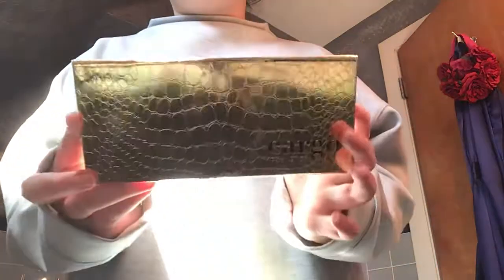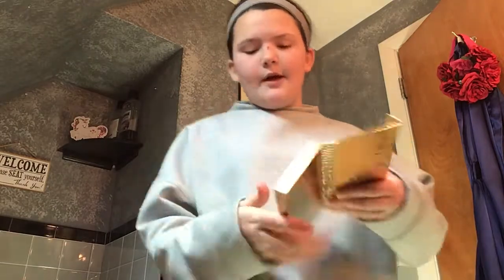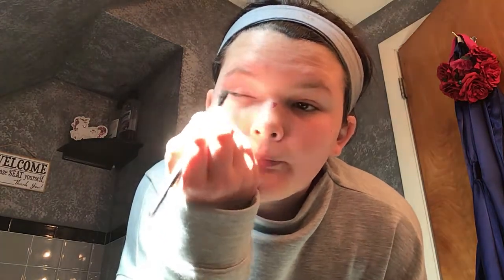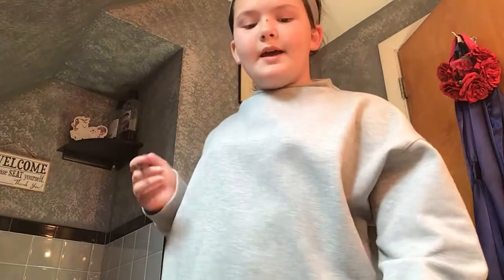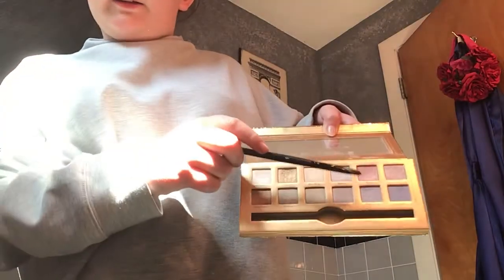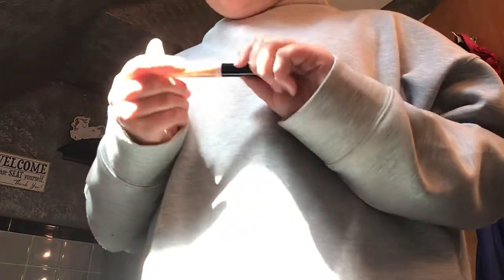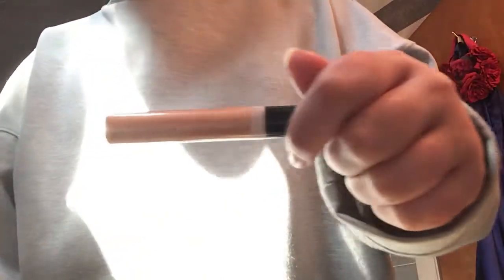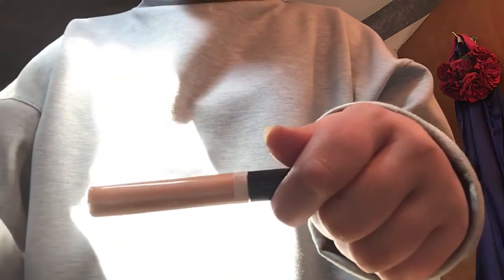Easy day to day makeup look